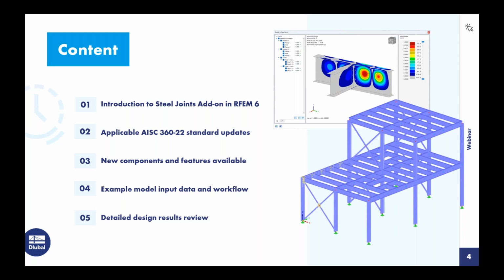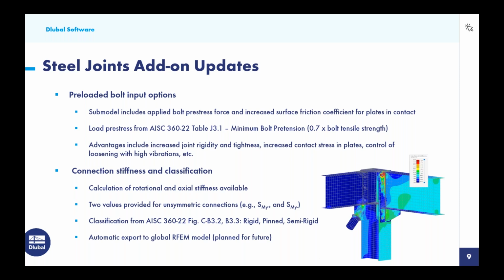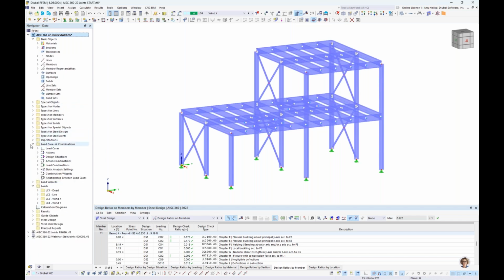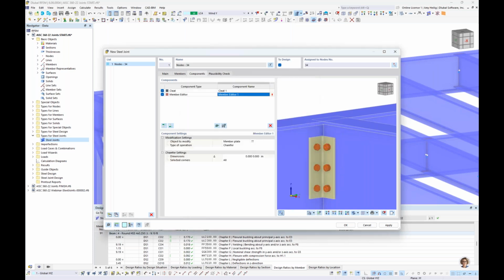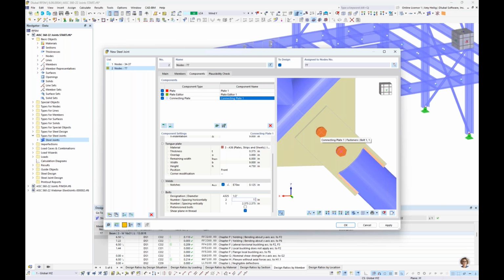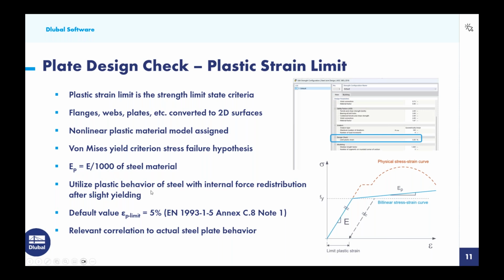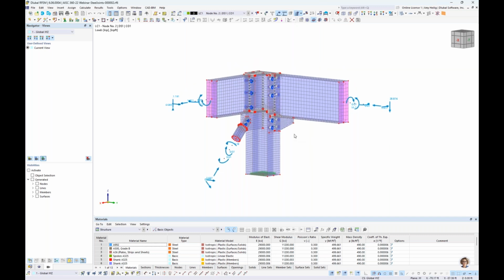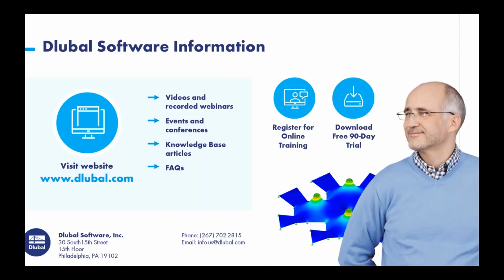♻️وبینار طراحی اتصالات سازه های فولادی براساس AISC360-22 در نرم افزار RFEM 6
Public Address to Receive BTC:
 bc1qruqkr2plqmdpc0yfjjtllztzuu6gxjnsjl9pzq

Public Address to Receive ETH:
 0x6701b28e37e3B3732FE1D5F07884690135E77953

 Public Address to Receive USDT:
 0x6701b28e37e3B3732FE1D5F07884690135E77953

Public Address to Receive BNB:
 bnb1jj2rerxk7nhn690w33gaeec939nhdk9spz3qv5

My Public Address to Receive LTC:
 ltc1qpcp4dr46ascv6qdadj090f0hvqn6n78rrjx663